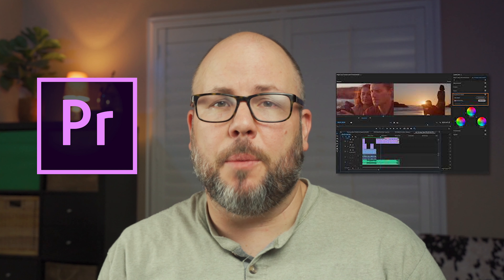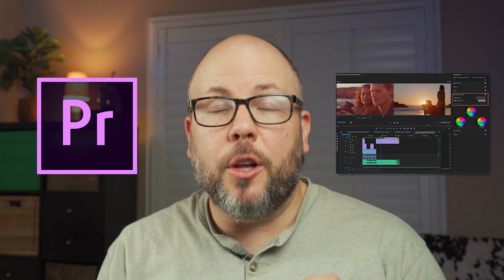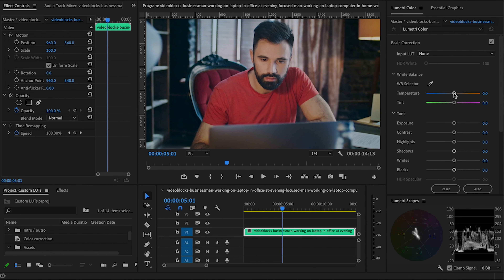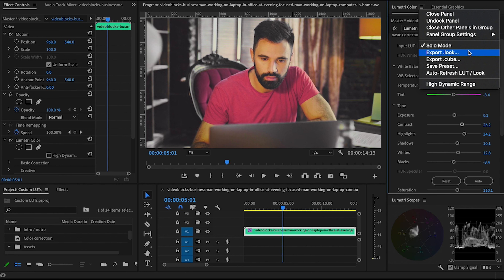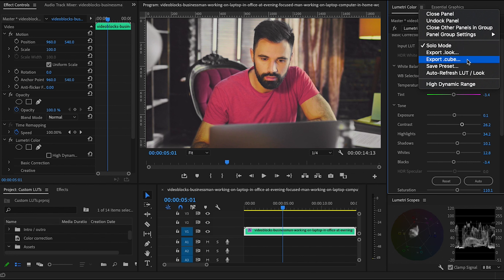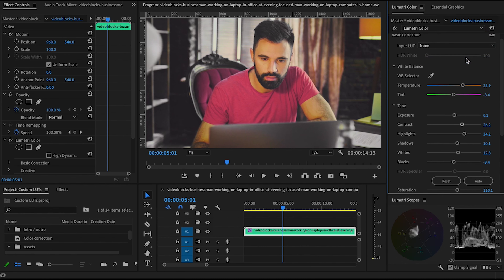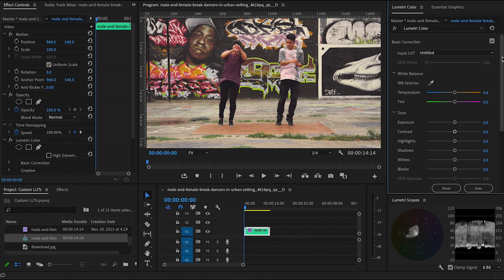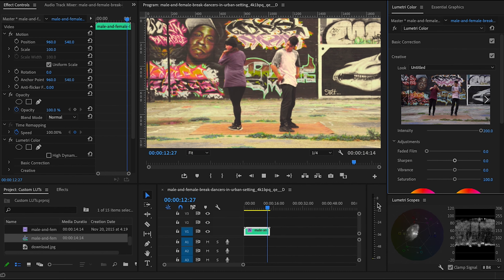How to create YOUR OWN LUT in Premiere Pro!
Learn how to create your own LUT in Adobe Premiere Pro! This video explains how to create a LUT in Adobe Premiere, using the Lumetri color panel. If you're looking to create your own cinematic LUTs, put your own spin on orange & teal LUTs, make a custom LUT, or release the next Peter McKinnon LUT pack, this is the video for you!